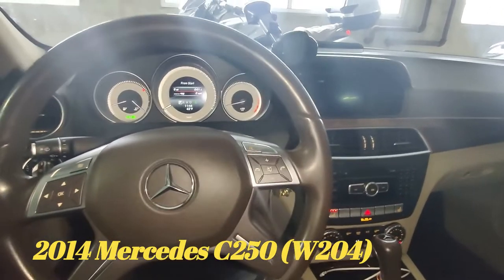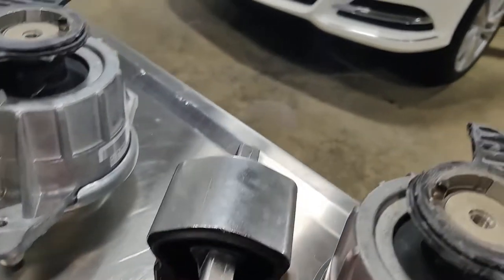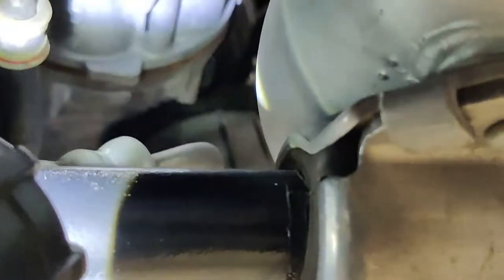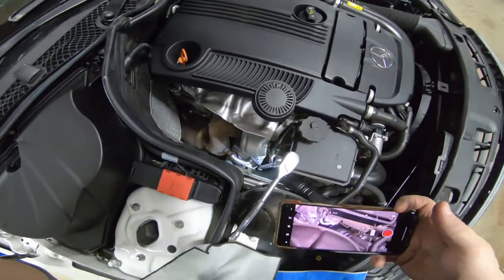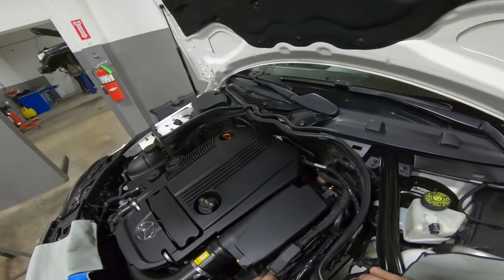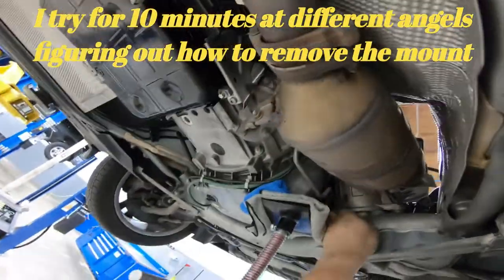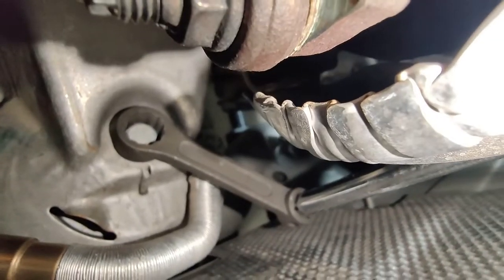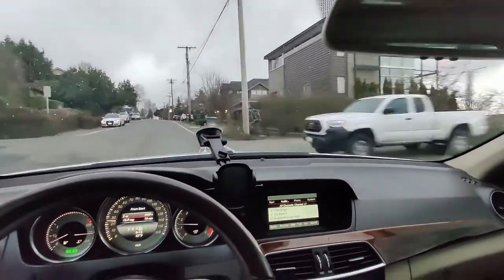Mercedes C250 Engine Noises (W204) from bad Engine Mounts & Annoying Sounds HOW TO REPLACE MOUNTS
Tool Link if needed for the 16mm Engine Mount Socket Wrench For Mercedes Benz W220, W210, W203, W221, W211, W204.
Are you experiencing annoying Engine Rotational sounds heard throughout the cabin, at idle, or during light acceleration? It may sound like the intake manifold is leaning on the frame, the high-pressure fuel pump leaning on the firewall, or the whole engine leaning on the frame or body of the car. It even may sound like body plugs are missing on the firewall? Watch this video as I diagnose and repair on my own with my "BEST GUESS" on what the issue could be. You may be surprised. I found the fix and the repair made a night and day difference.
Do you Ride?
We are "MotoTouring World Wide". Post your favorite photos of your motorcycle, especially during travels